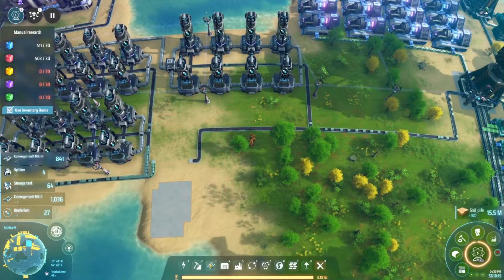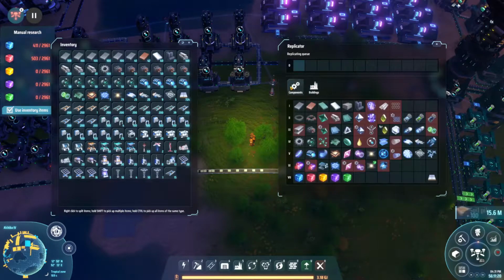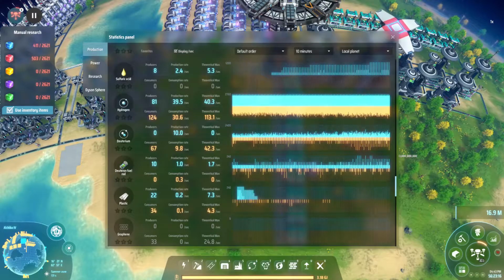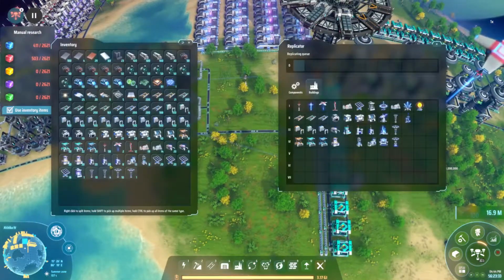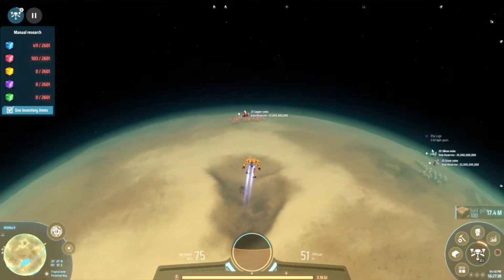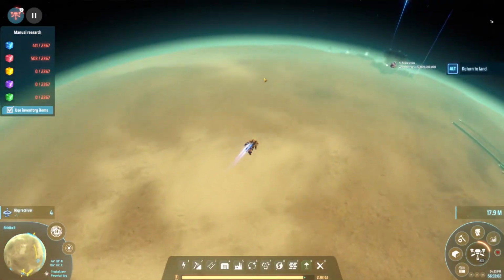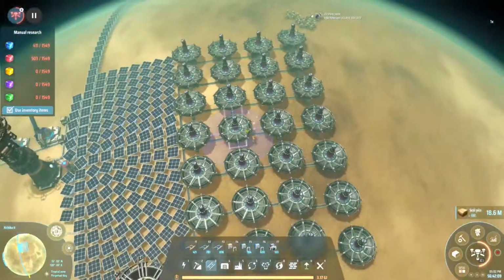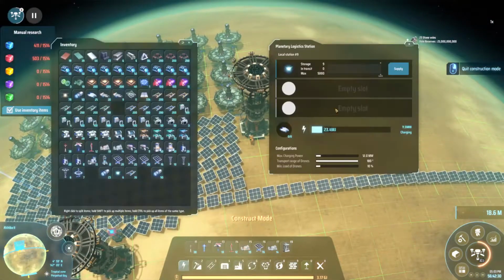Deuterium Loops + Photon Grids! | Dyson Sphere Program [MODDED] [Ep. 45]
With our hydrogen production in the green, we upgrade our Deuterium loops and increase our photon collection!
Play this seed of Dyson Sphere Program: 41231637